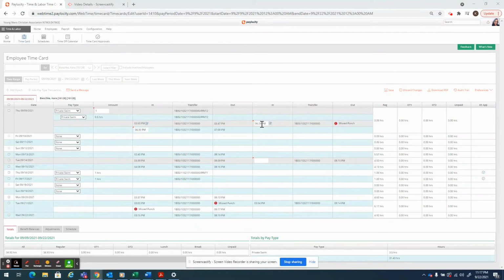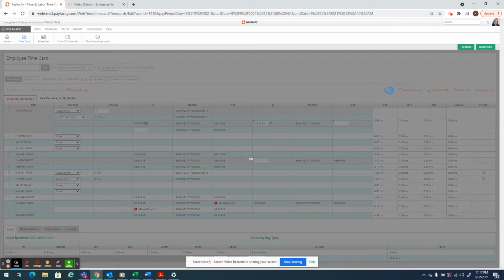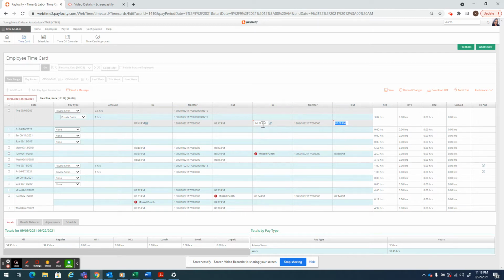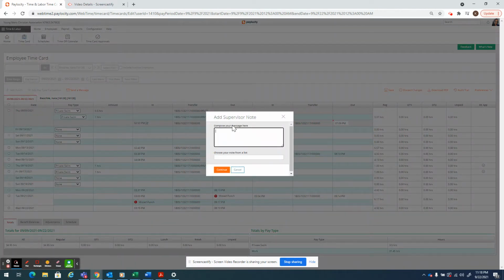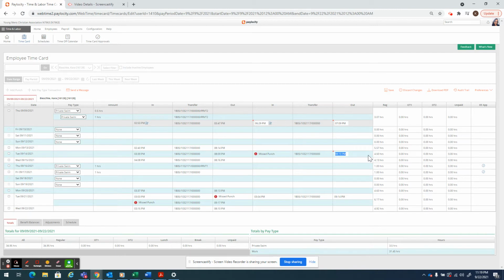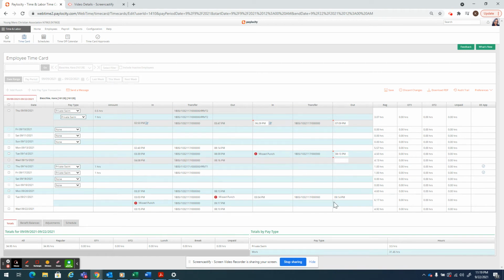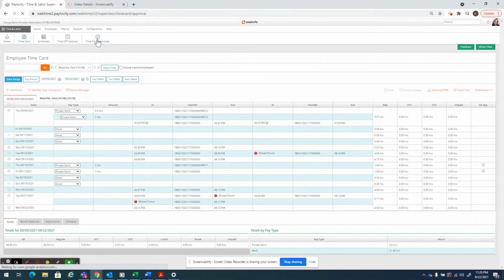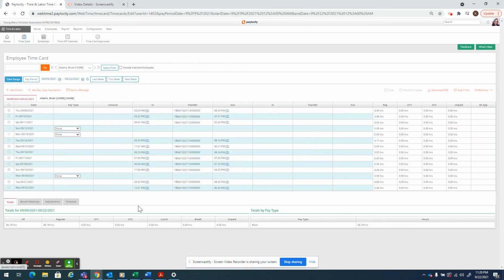Paylocity: Payroll Approval Training Part 2